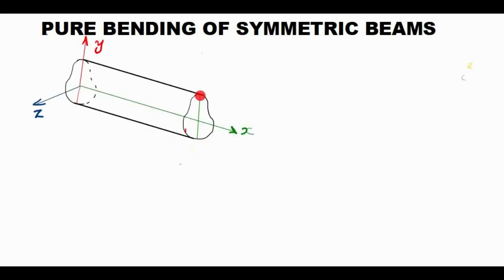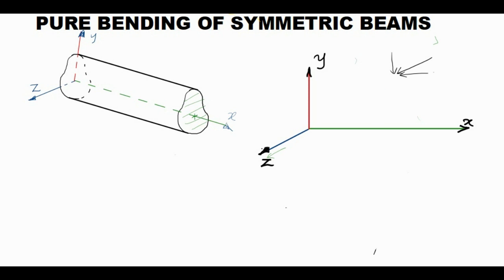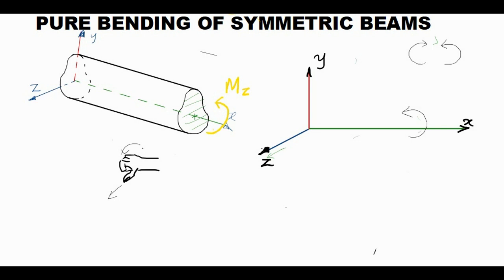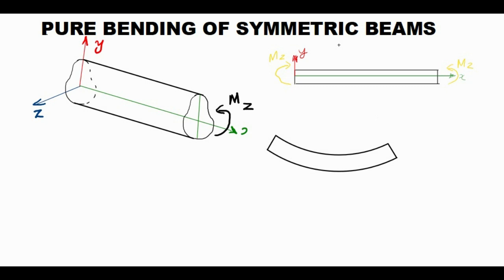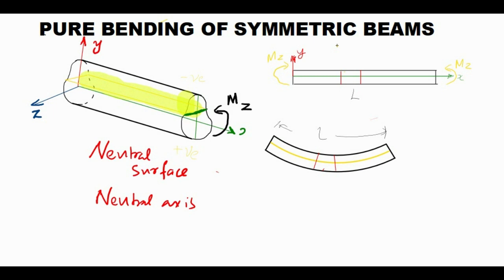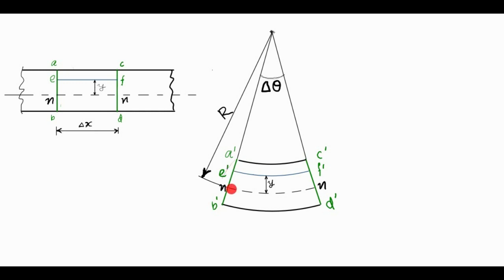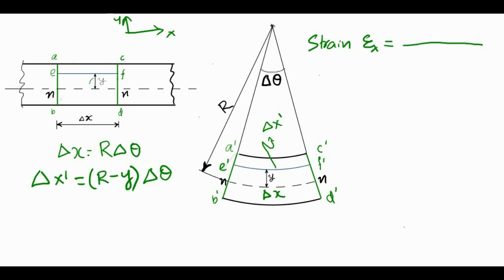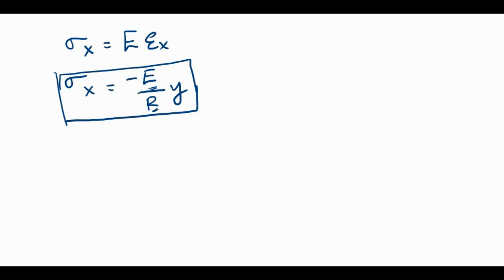Module 4 Lecture 1a Pure Bending of Symmetric Beams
KTU S4  MECHANICAL ENGINEERING
ME 202 ADVANCED MECHANICS OF SOLIDS
Module 4 Lecture 1a Pure Bending of Symmetric Beams PART 1